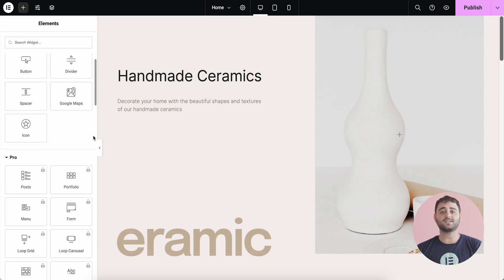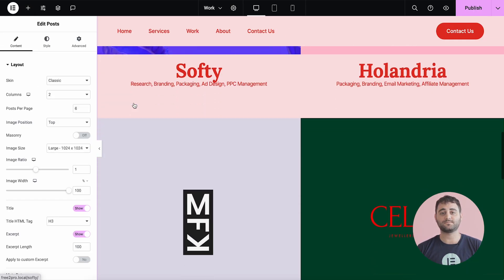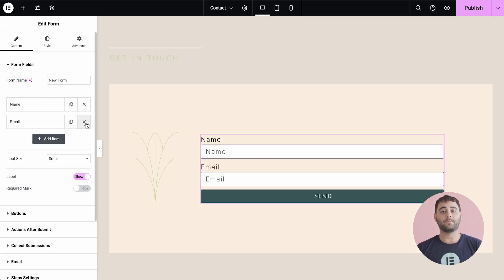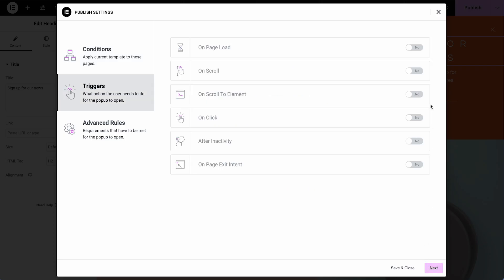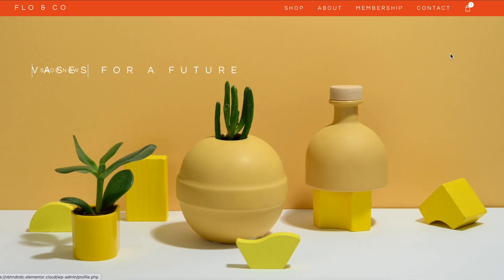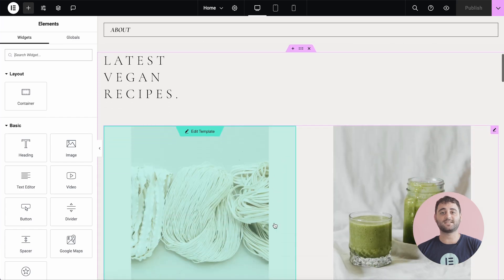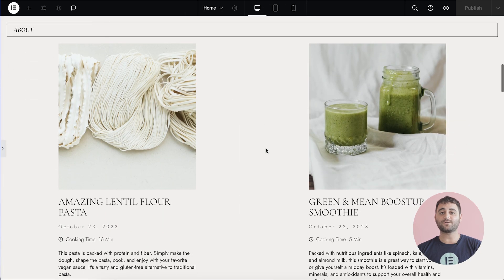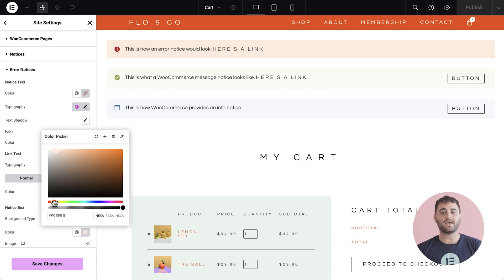Elementor Pro Explained in 3 Minutes ⚡️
With Elementor Pro, you’ll get everything you need to elevate your website, engage ‌visitors, and boost conversions. No need to download multiple plugins and worry about incompatibility.

Get Elementor Pro to get 60+ additional widgets, native marketing features, advanced customization options, dynamic content, and a WooCommerce Builder. All with a single plugin.